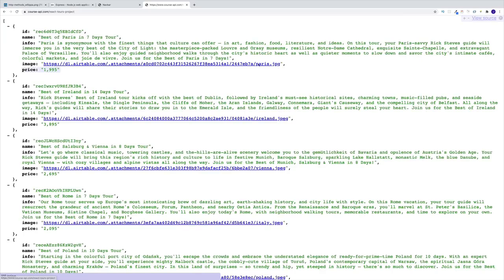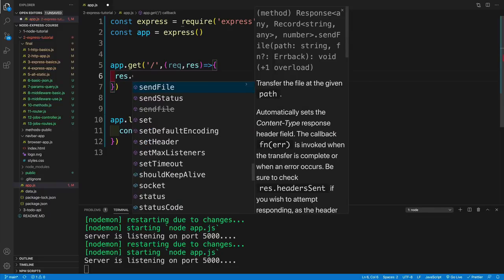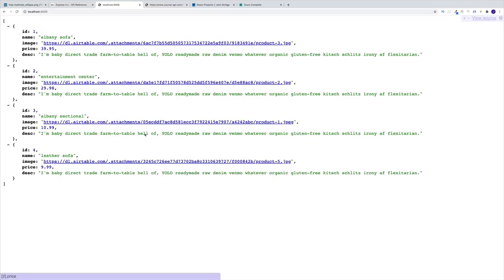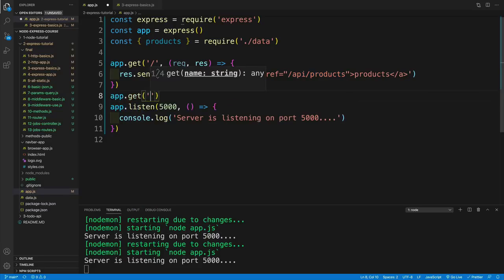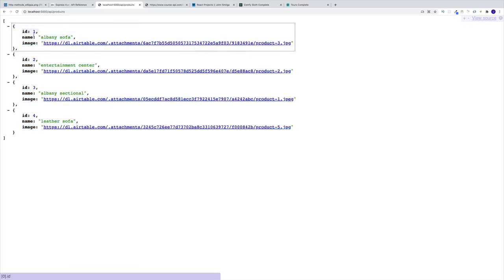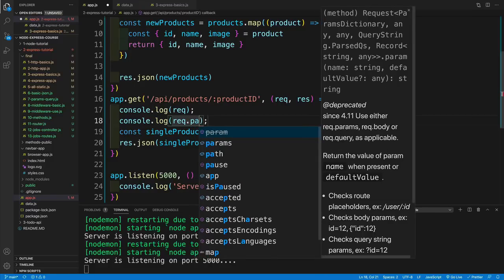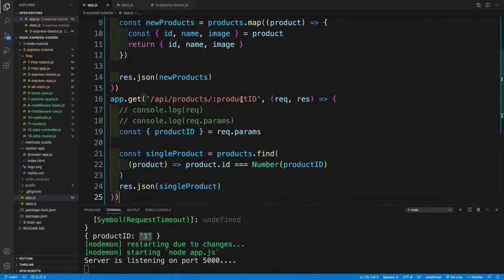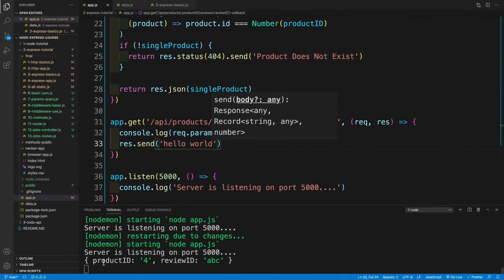Node 17 - JSON Basics, Params, Query String - Setup, Route Params, Params - Extra Info